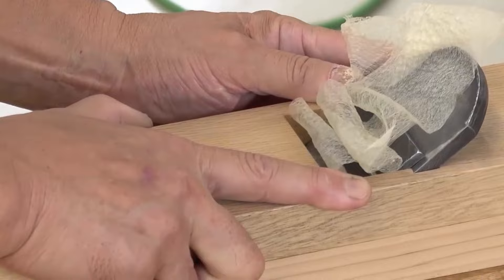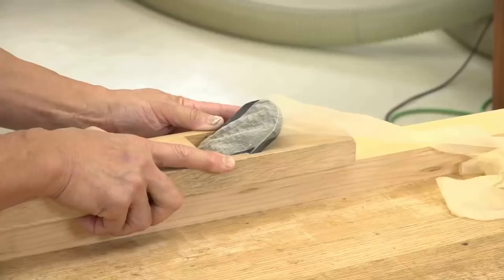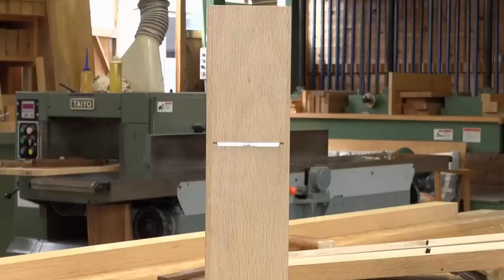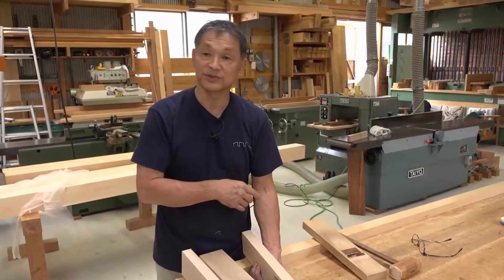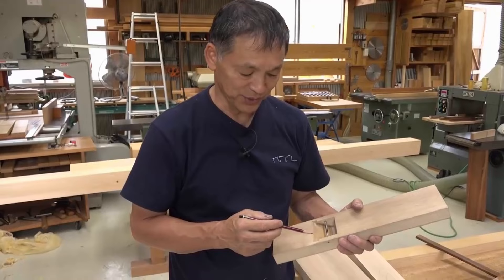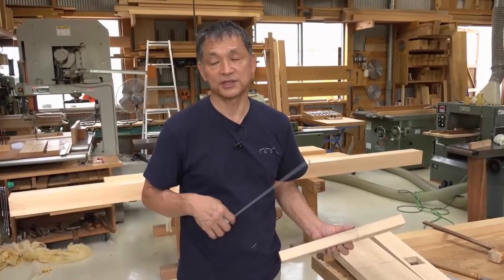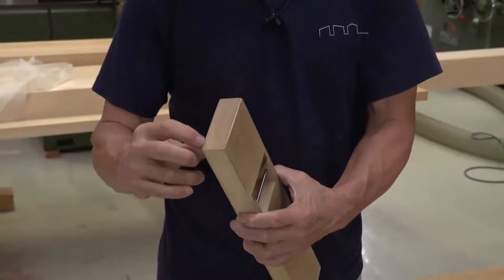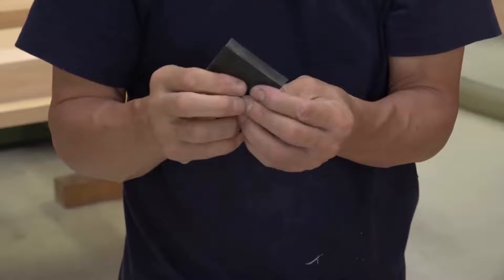Amazing carpentry skills with his ultra-thin hand-planed shavings of only 3 micrometers thickness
The Incredible Techniques of Hand-Planing Thin Shavings have been demonstrated to the worlds.

Akinori Abo is a carpenter known for his top-level carpentry skills specializing in constructing houses and furniture using natural materials and skilled handwork. Now his ultra-thin hand-planed shavings of only 3 micrometers thickness will be demonstrated.